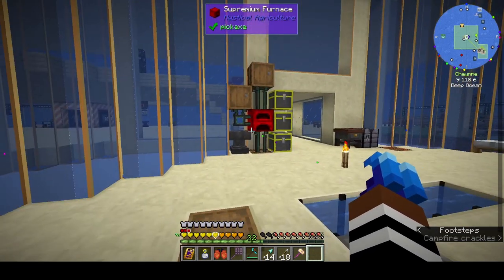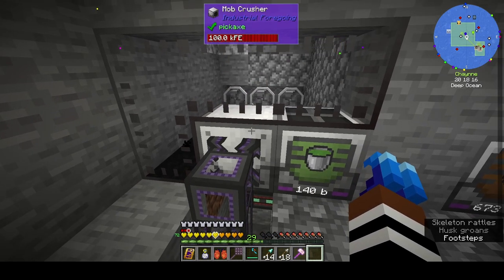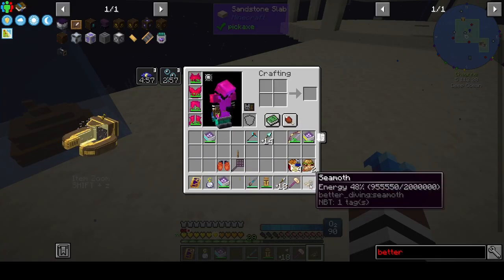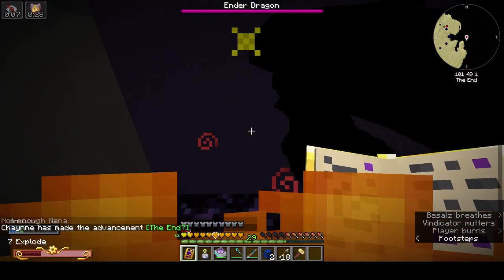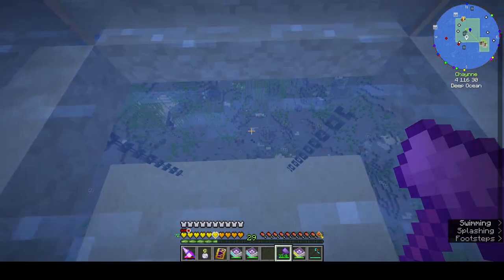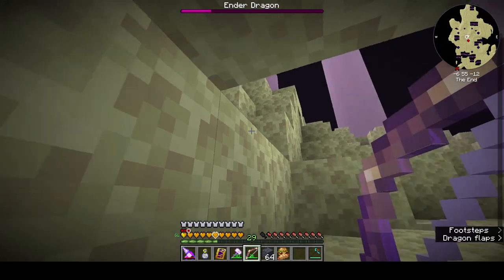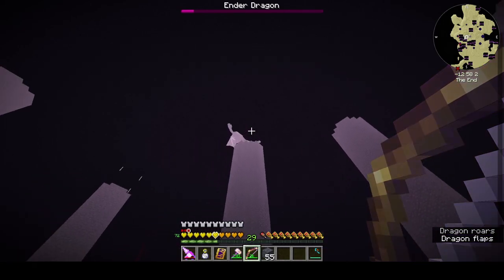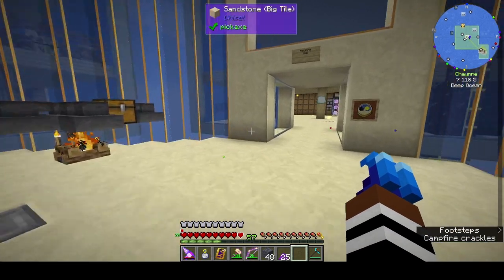Rustic Waters II Ep 35: Ground-dragon Day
It's Groundhog Day in Rustic Waters.  I keep going back to the end to kill the dragon...

Mod description:
Rustic Waters II is a 1.16.5  steampunk themed adventure modpack set below the suface of an oceanic planet. The lore-driven questbook will guide you though a skyblock-esque story of discovery and exploration. Build submarines, planes and even spaceships to extend your reach across the galaxy and hopefully find a way back home.